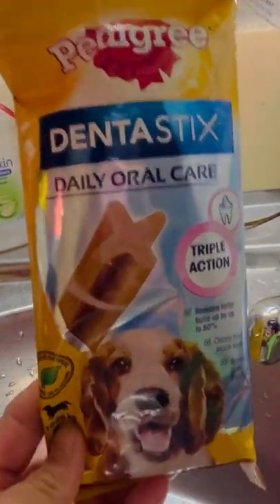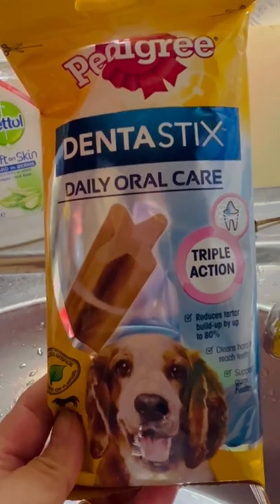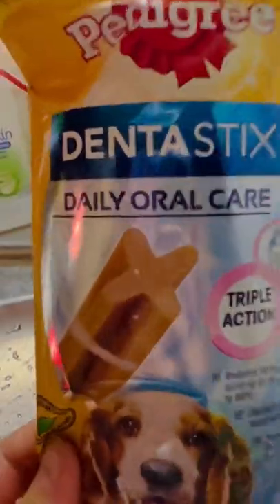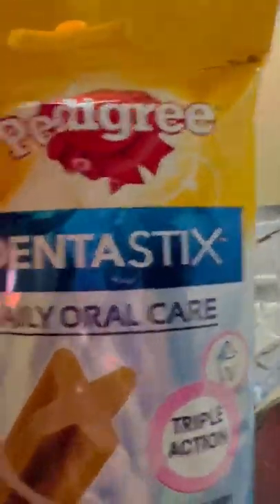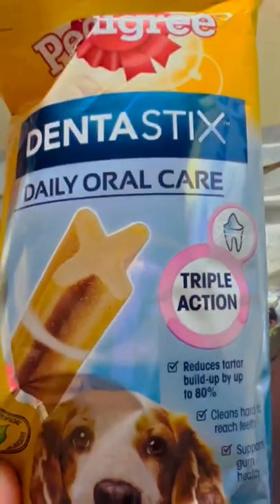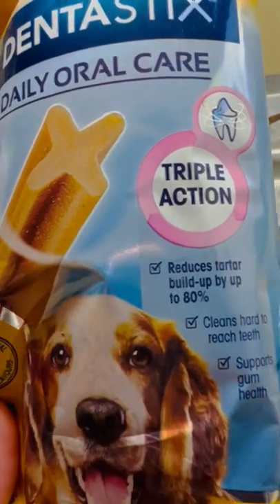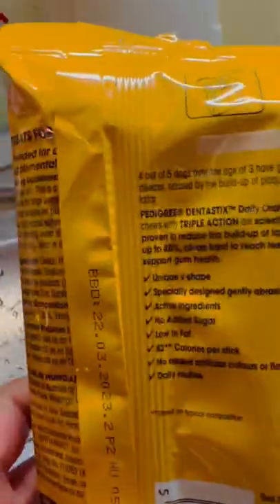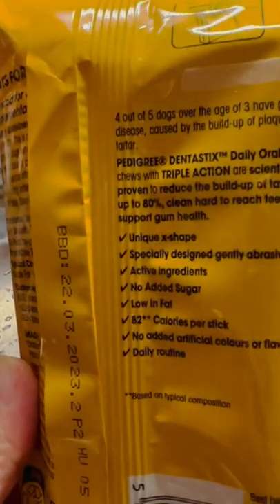PEDIGREE DENTASTIX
Most pet love this dentastix can be big or small breed of pet.